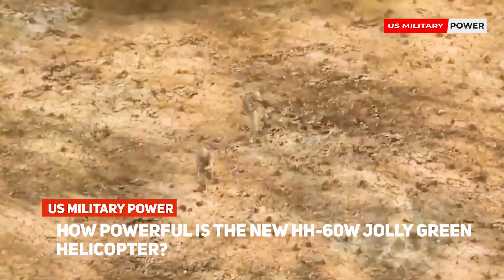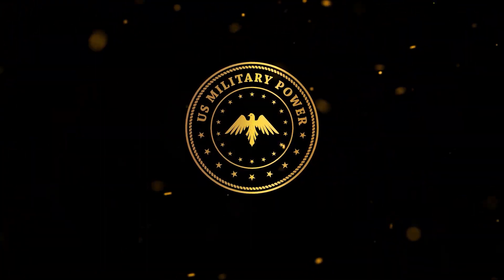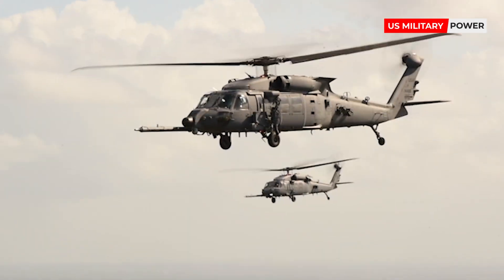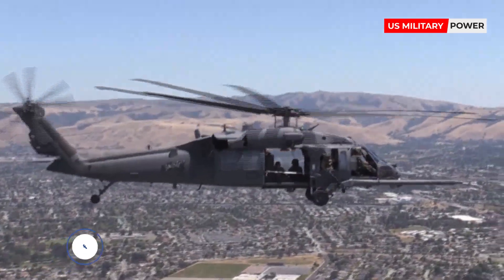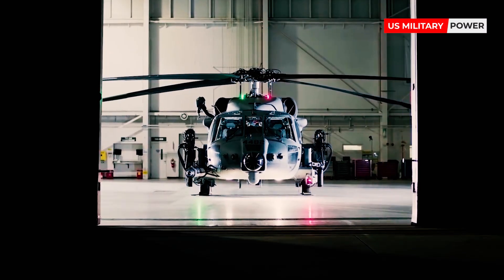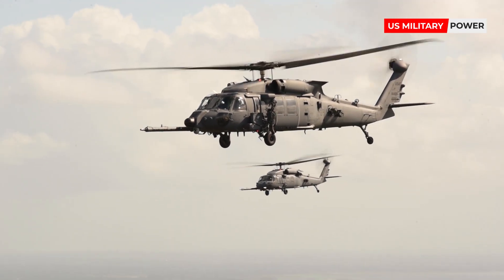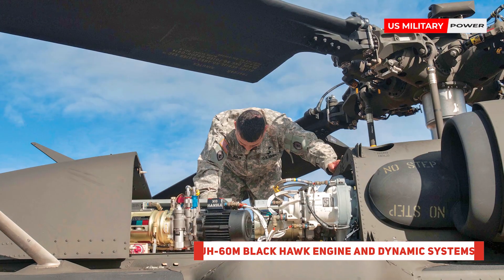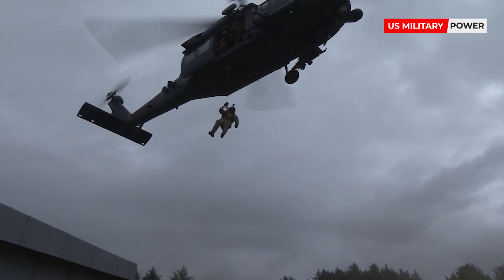How Powerful is The New HH-60W Jolly Green Helicopter?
The United States Air Force received the first two HH-60W Jolly Green II Combat Rescue helicopters. On November 5, the 23rd Wing and 347th Rescue Group received the newest combat rescue aircraft at Moody Air Force Base, Georgia.

These capabilities will ensure that its crews are able to carry out their critical combat search-and-rescue missions and personnel recovery operations for all the U.S. military and its allies in contested and diverse environments. The HH-60W will be able to conduct day or night operations in hostile environments to recover isolated personnel during wartime, while it can be used in other military operations including civil search-and-rescue, medical evacuation disaster response, humanitarian assistance, security cooperation, NASA space-flight support, and rescue command and control.